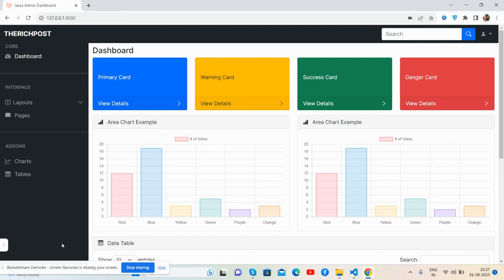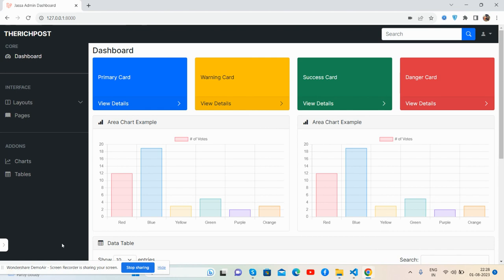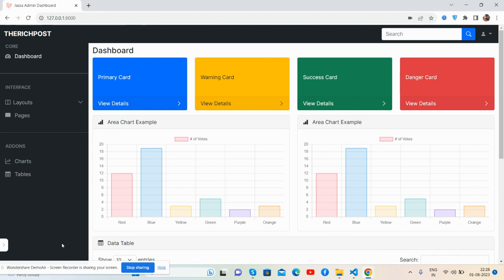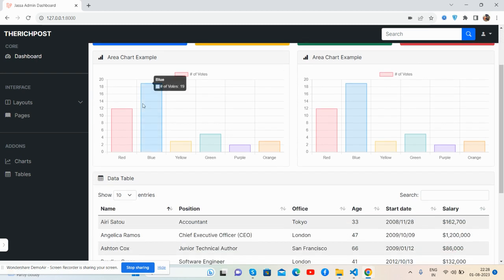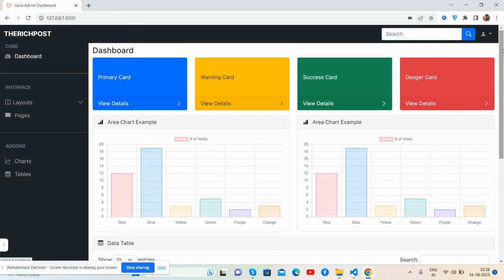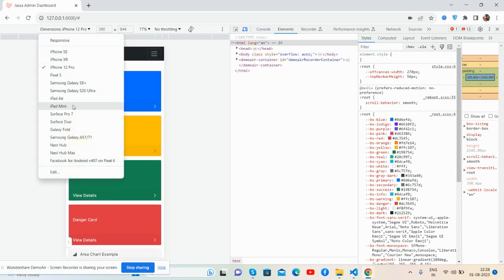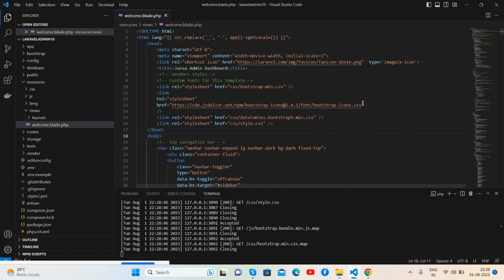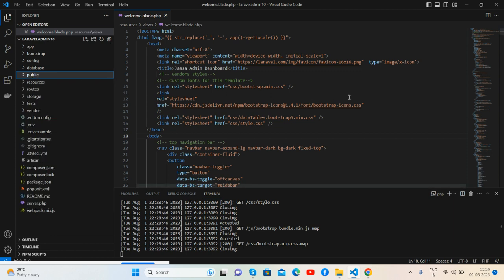Customized Free Admin Dashboard Template in Laravel 10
Laravel 10 School Admin Dashboard Template Free
laravel free admin template
free admin dashboard
laravel admin template
laravel dashboard

Thanks